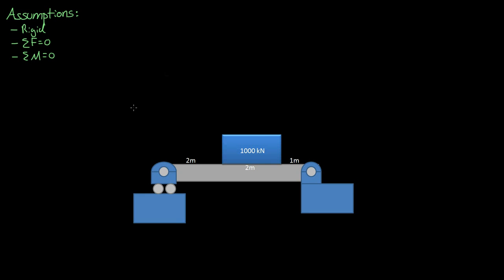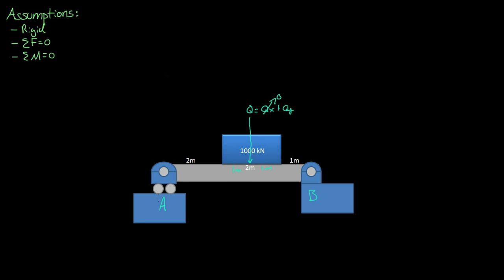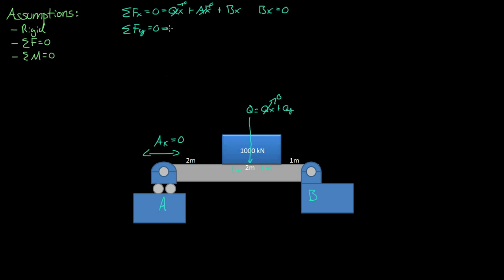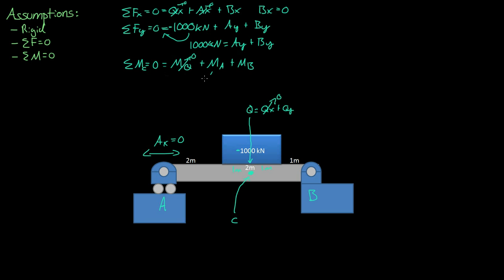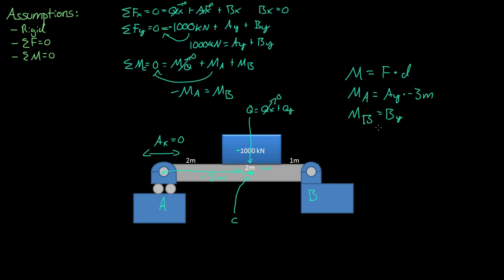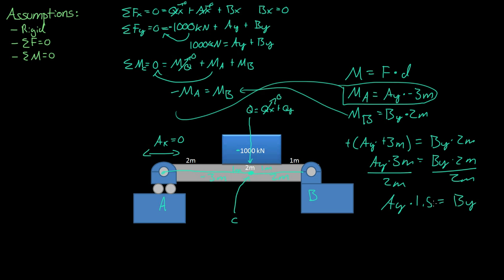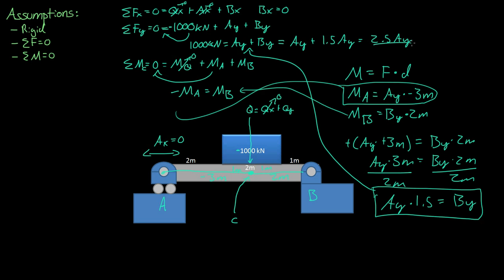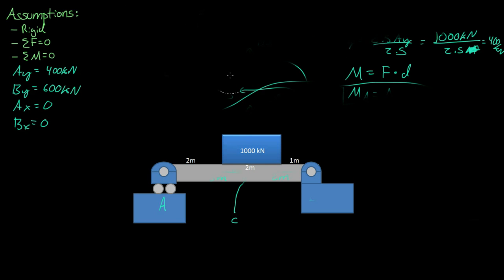Shear Moment Diagram Statics 22 1 YouTube